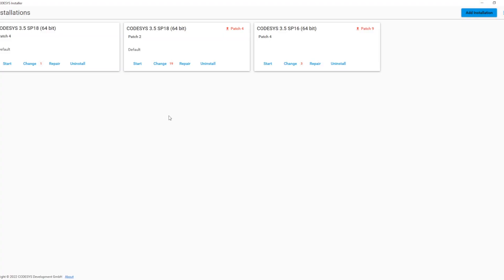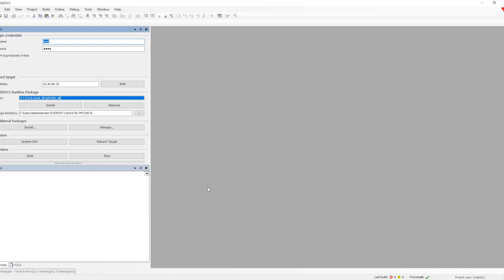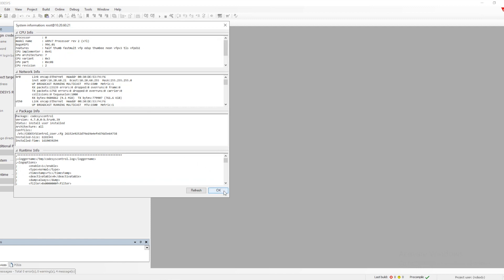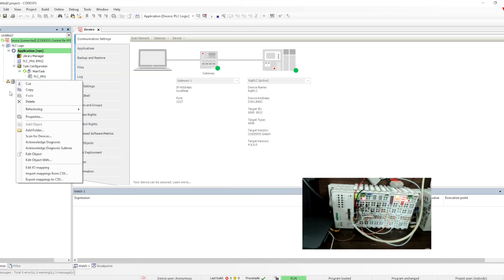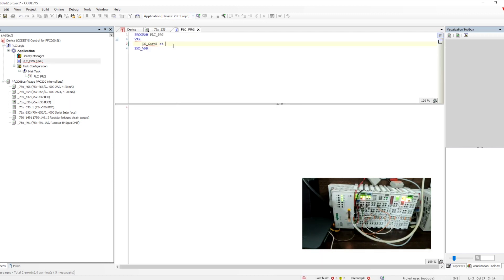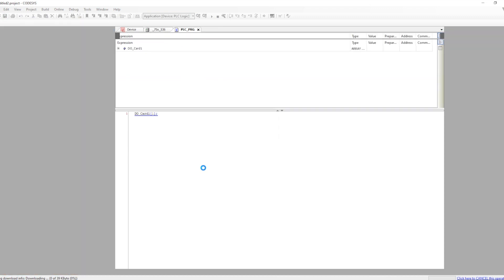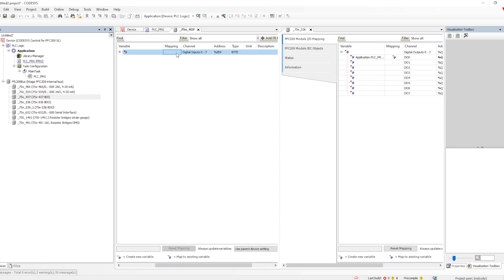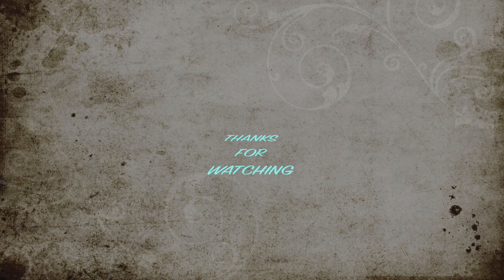CoDeSys PLC Programming Tutorial: Setup PFC200 Runtime in Wago PLC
Codesys can work with multiple PLC , In this video i am showing how we can use CODESYS to install pfc200 runtime in wago plc and start working with IO module

Note: This option in future may get removed as Wago is working to provide CODESYS with own device Descriptor.

0:00 Introduction
0:41 Download Package PFC200
2:15 SSH & Installing Runtime
4:36 Connecting with PLC & Username Password setup
5:15 Download Project in PLC
5:48 Scan IO Modules & add to project
8:00 Connecting with IO channel
9:14 Toggling Digital Output & Viewing on IO module
9:52 Configuring Digital Input Module
11:20 Digital output to Digital Input
12:15 Thank you